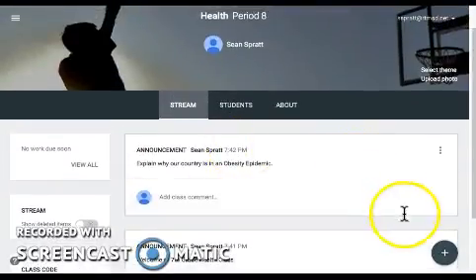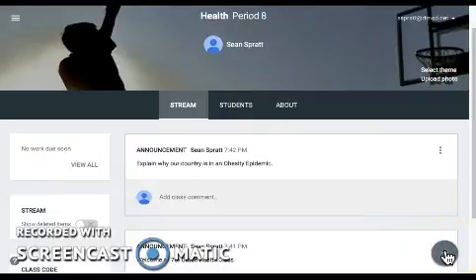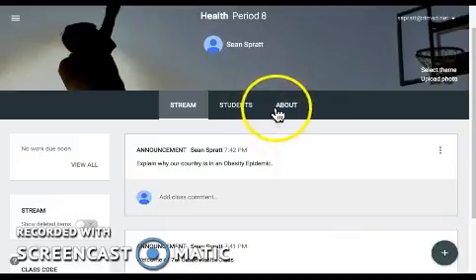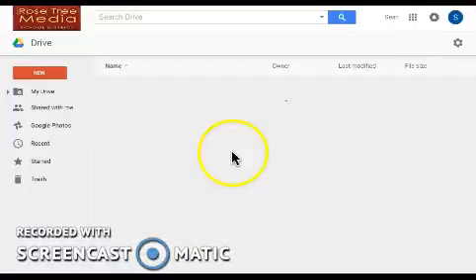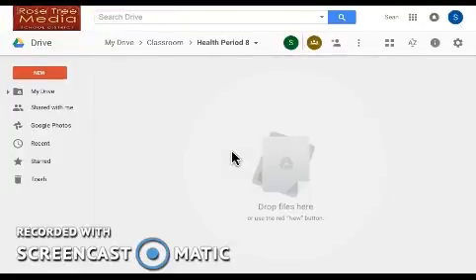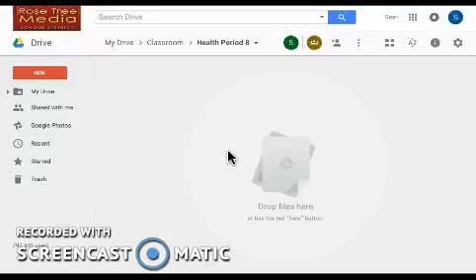Spratt - Assignment 5 1 - ET: Experiencing Technology: Video Reflection